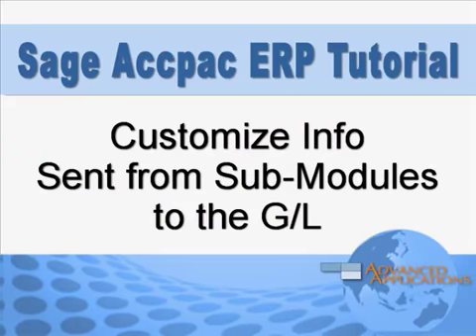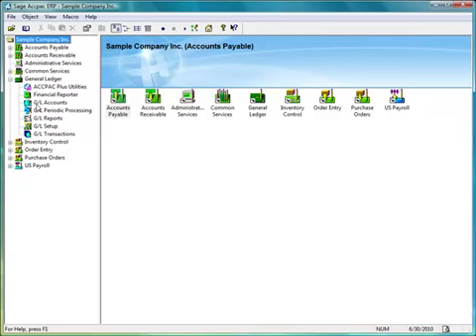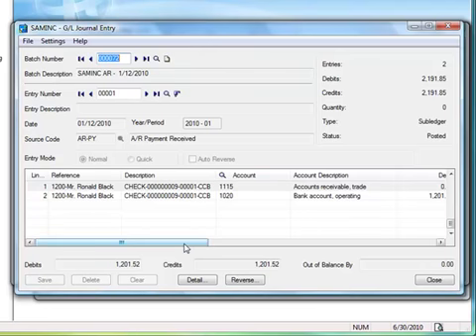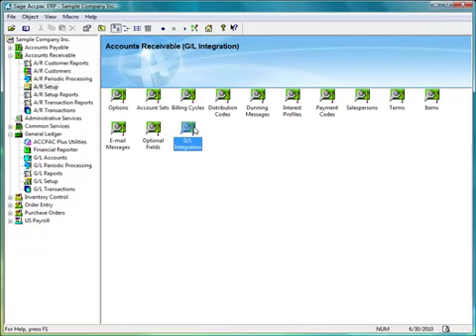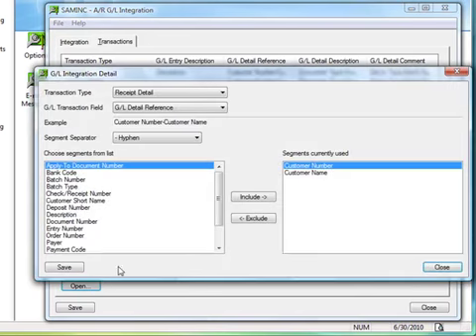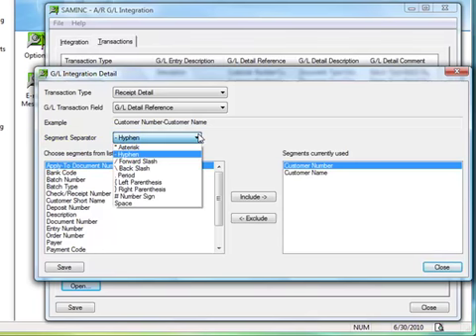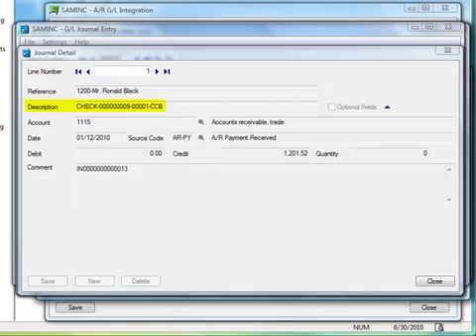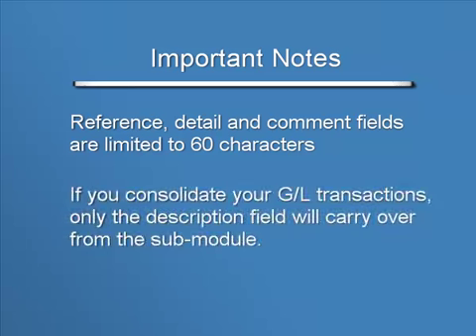Accpac 285 Training v56 60 Customize info sent from subledgers to GL